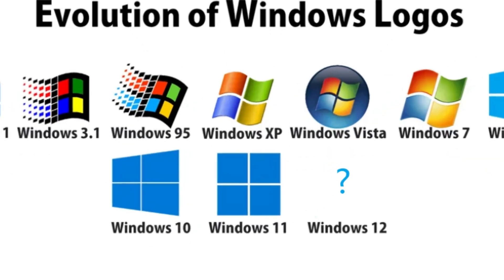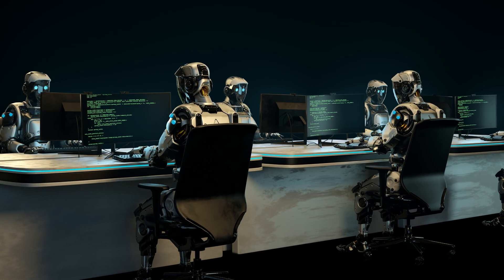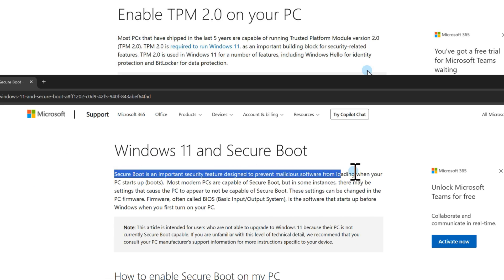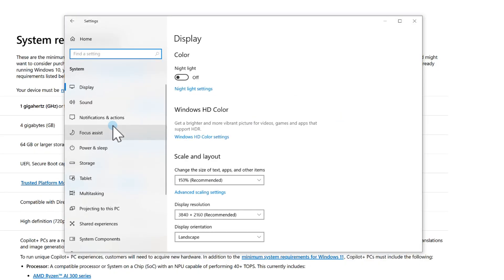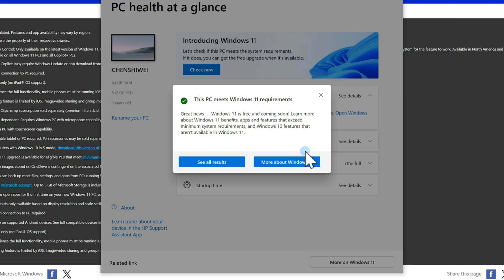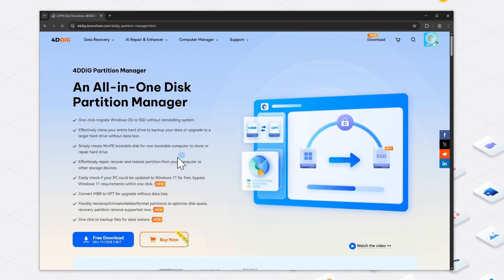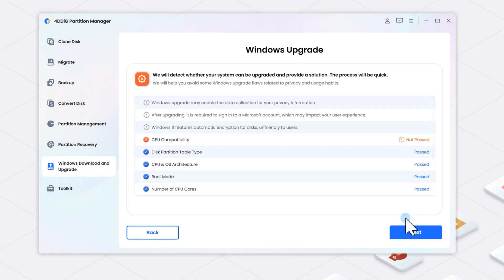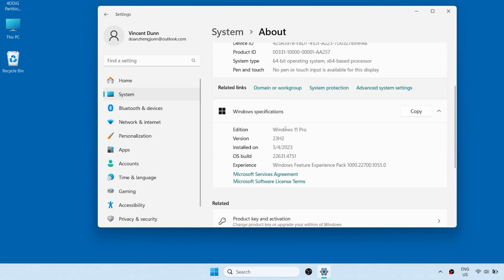Windows 10 Is DEAD? How to Install Windows 11 24H2 on Unsupported PC | Bypass TPM 2.0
With Windows 10 reaching end of support in 2025, upgrading is the best way to keep your computer safe. With 4DDiG Partition Manager💥 you can run Windows 11 without a TPM, Secure Boot, or even a supported CPU.

📌Timestamps:
00:00 Intro
Part 1: What are TPM, Secure Boot, and CPU requirements?
Part 2: How to Check if Your PC Supports Windows 11
Part 3: How to Bypass Requirements and Install Windows 11